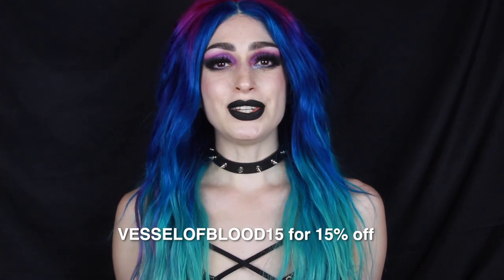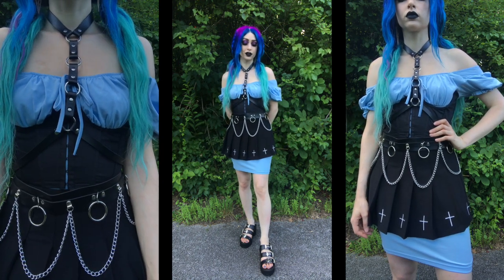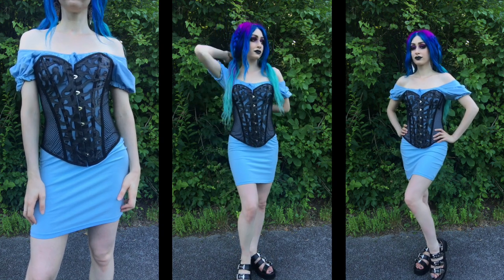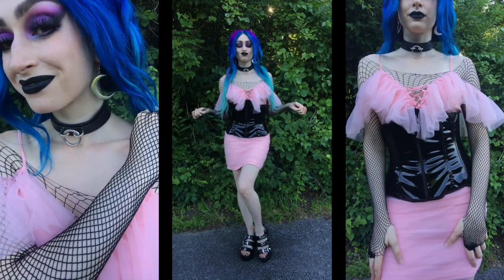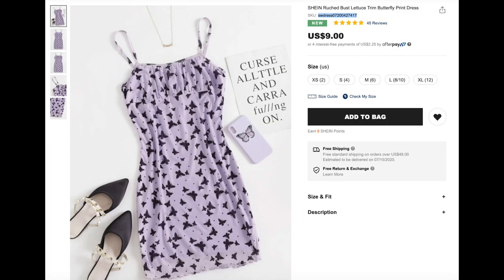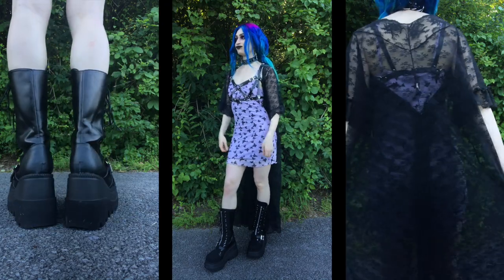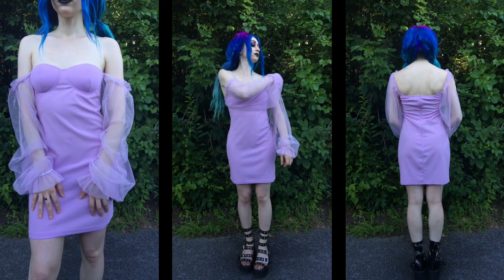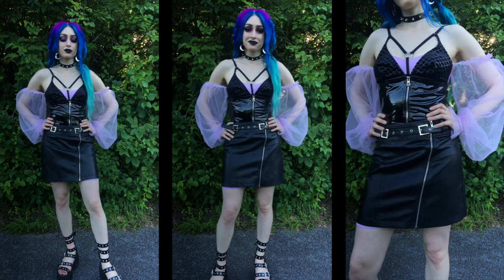SHEIN SUMMER DRESS HAUL & TRYON 👗 CUTE & AFFORDABLE!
Hope you all enjoyed this shein summer dress haul and tryon video!